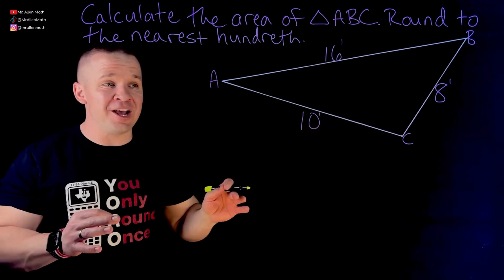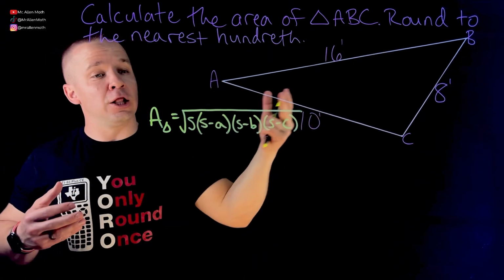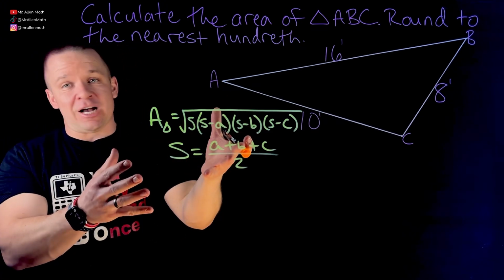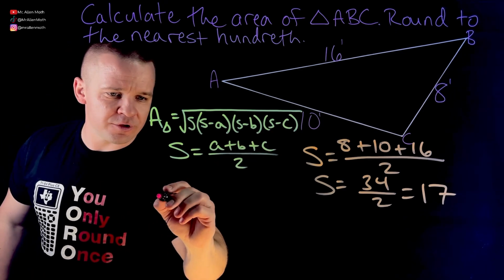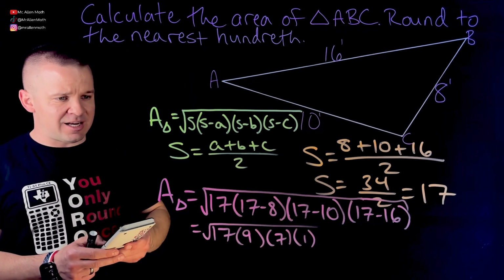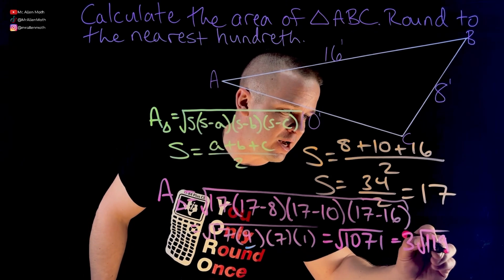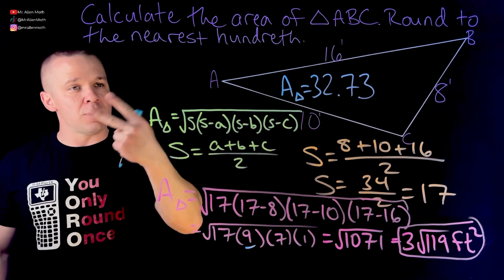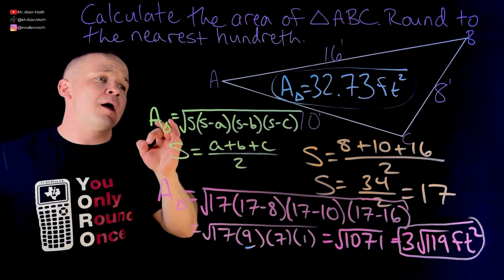Heron’s Formula Explained | Find the Area of ANY Triangle (No Right Angle Needed!)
Need to find the area of a triangle but don’t have a right angle or height? No problem! In this video, we explain how to use Heron’s Formula (AKA Hero's Formula) — a powerful method for finding the area of any triangle when you know all three side lengths. 🔺💡

You’ll learn:
✅ What Heron’s Formula is
✅ How to calculate the semi-perimeter
✅ Step-by-step walkthrough of the formula
✅ Example problems with clear explanations

📐 Perfect for high school geometry, trigonometry, SAT prep, or anyone who needs a quick and clear breakdown of triangle area formulas.

0:00 Intro
0:18 Heron's Formula
0:46 Semi Perimeter Formula
2:50 Final Answer, Simplifying Radical, Decimal Approximation